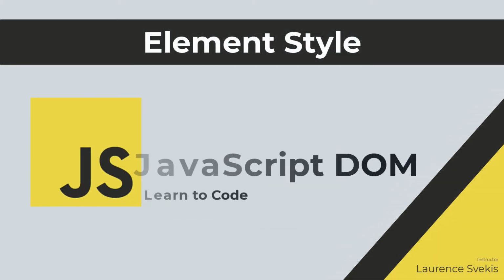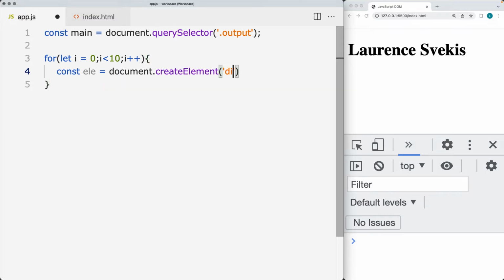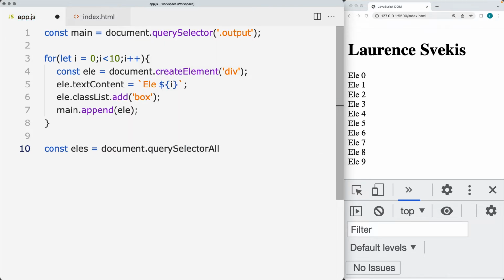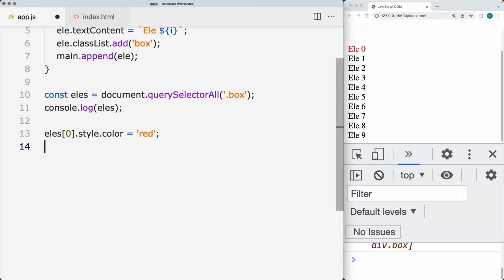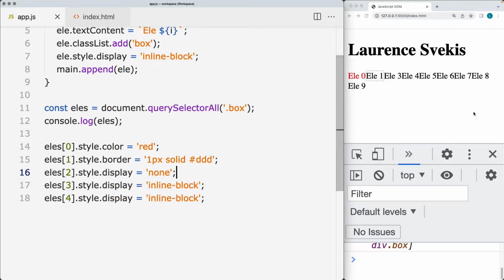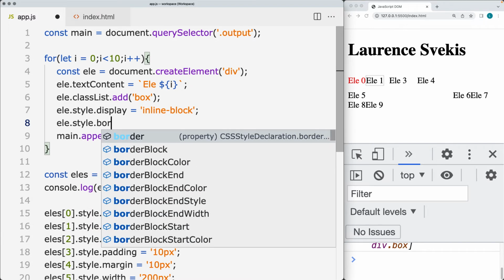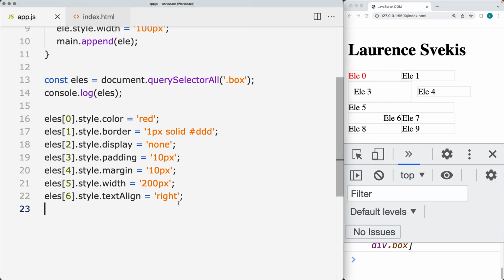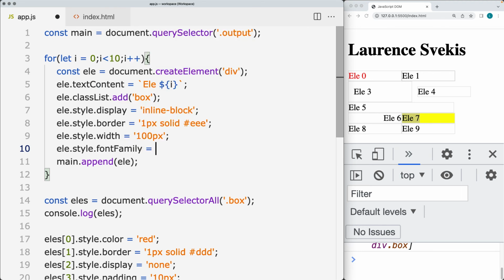Learn JavaScript DOM How to apply Element Style to page elements with JavaScript code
Learn JavaScript DOM How to apply Element Style to page elements with JavaScript code Explore more about how to use JavaScript to connect to web page elements, create game and make your content come to life with interactive and dynamic web page.  Learn JavaScript DOM for Beginners Interactive Web Pages. Learn JavaScript DOM for Beginners Interactive Web Pages.
Do you want to add interaction or dynamic content to your web pages, this is the course for you!

JavaScript can bring your web pages to life - interact with the DOM.   Select page elements, make changes and update them as needed.  Power up your web pages!!! Course content web development and web design courses with coding examples and source code for the lesson content.  Source Code is available within my Github account.  Lessons posted are designed to help students learn more about a specific topic related to modern web development and applying code.